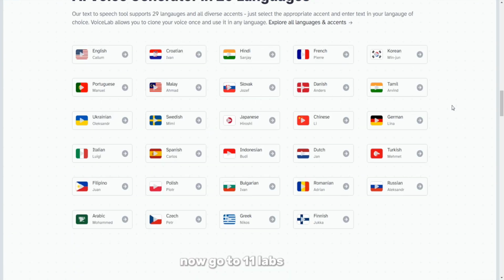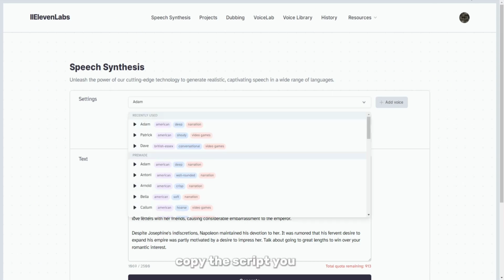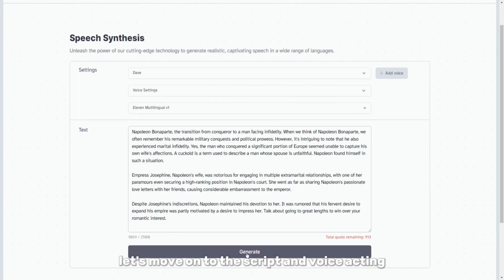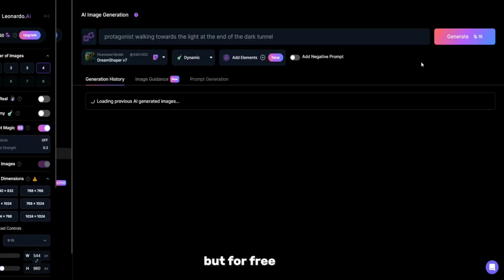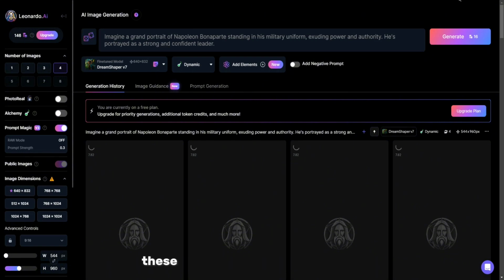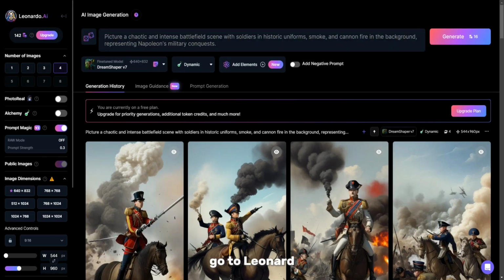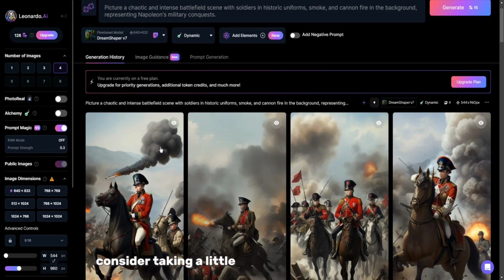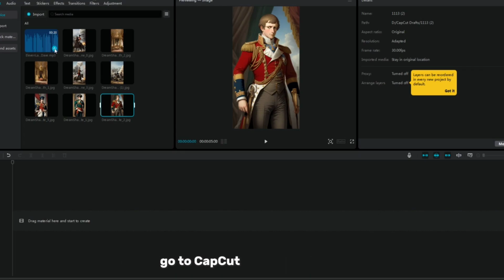How I Crafted an AI-Driven Faceless YouTube Shorts Channel | Youtube Automation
How I Crafted an AI-Driven Faceless YouTube Shorts Channel | Crafting Viral Historical AI Shorts

Welcome to the Dollars on Display channel! Here you'll find everything you need to turn your YouTube channel into a steady income stream. We provide you with the latest tips, strategies, and secrets to maximize your monetization and successfully make money on YouTube.

Welcome to a behind the scenes look at my unique project - YouTube Shorts channel without a face, created using artificial intelligence! 🤖✨ Learn how I combined historical moments with innovative technology to create viral short videos devoid of a face. Understand how the use of artificial intelligence has led to my videos winning the hearts of millions of viewers. Get ready for an incredible immersion into the world of art, technology, and history! 🎬🔍